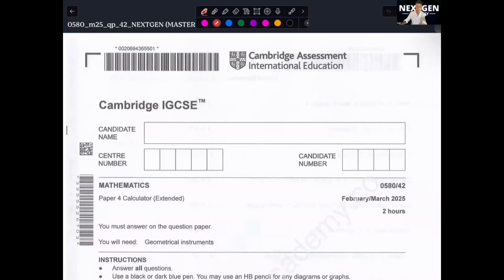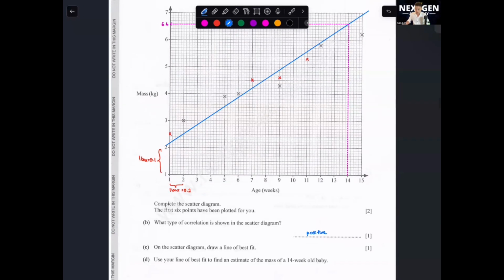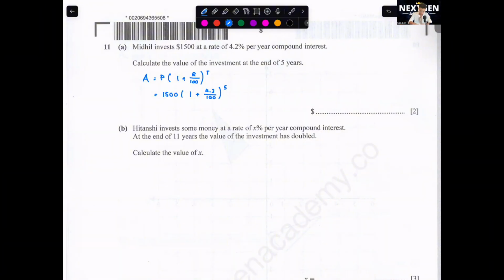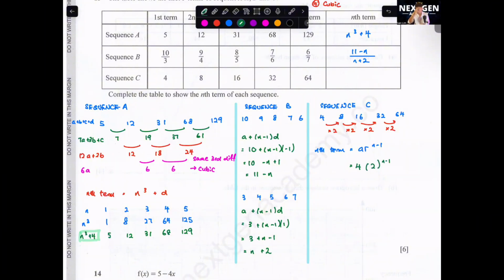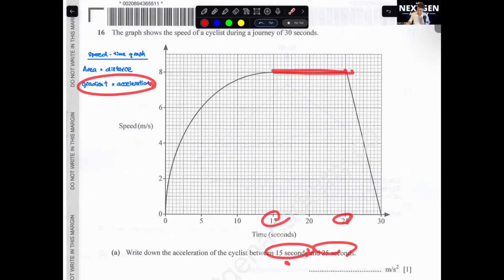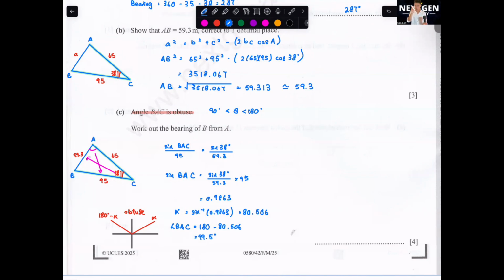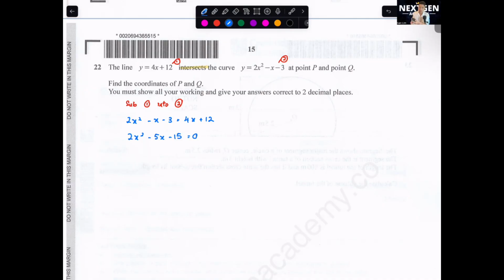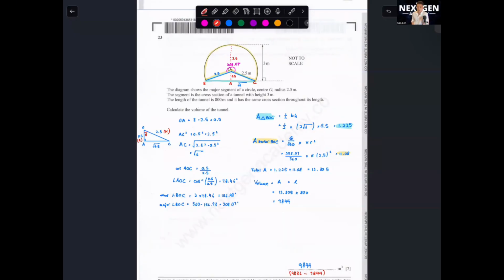2. IGCSE MATHS (Extended)| FEB/MAR 2025 v42 | 0580/22/F/M/25 | A STAR MARKING SCHEME ⭐️